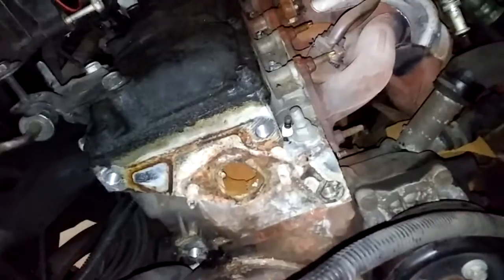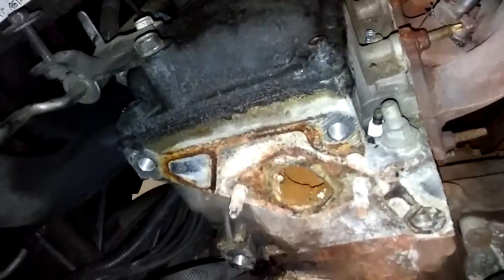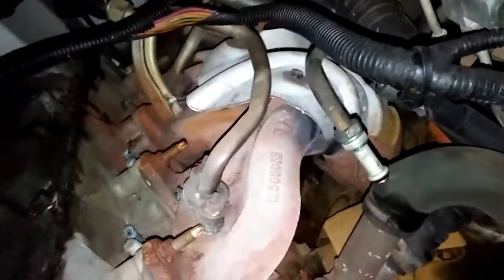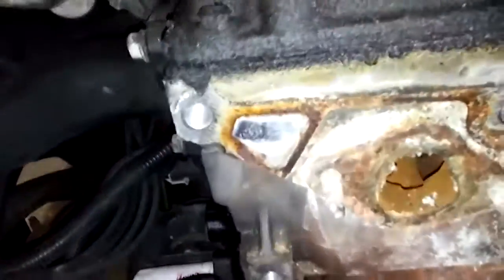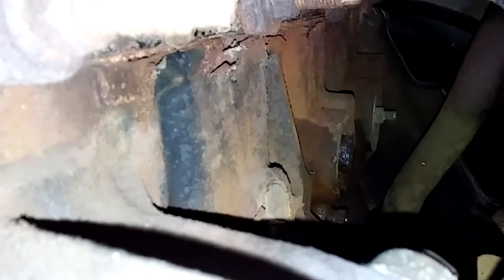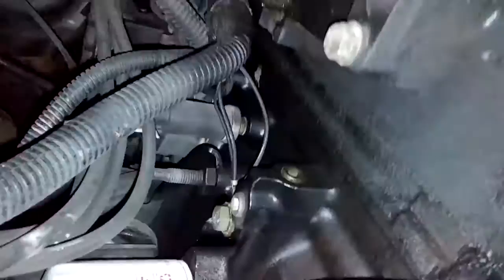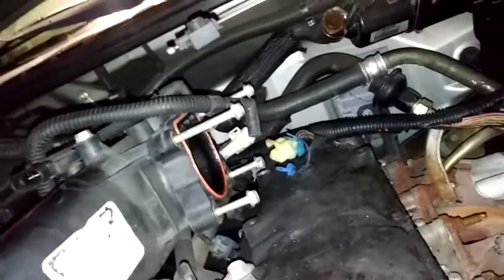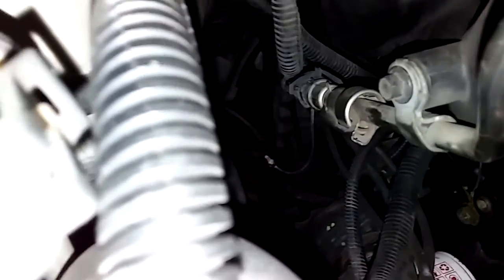20180108 194713 Catastropic Failure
I'll take a wild stab at this one,
thermostat housing leaked so bad for so long , they said screw it and drove it to far with out water, it over heated big time enough to loosen -melt the rubber freeze plugs, that popped out and probably warped the head in the process of blowing the head gasket.
luckily the blocks not cracked yet, i havent filled it completely full of water to find out.

Peace